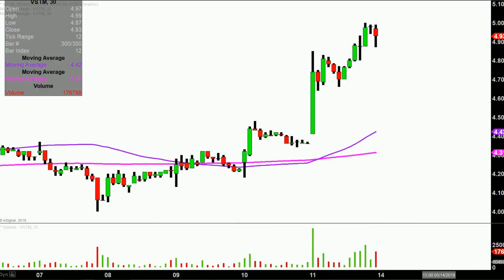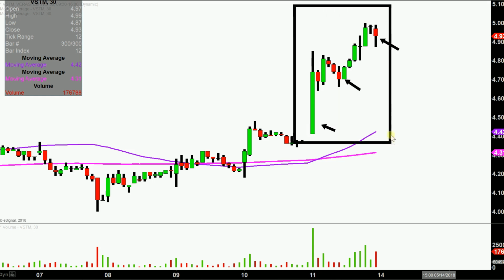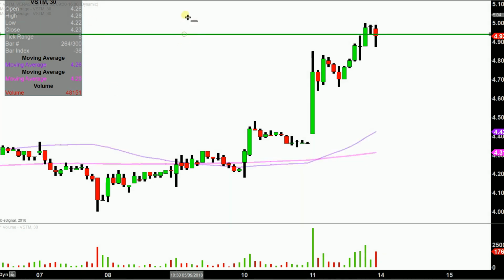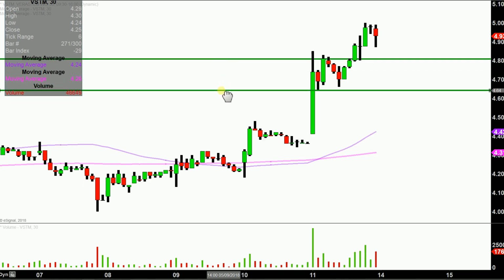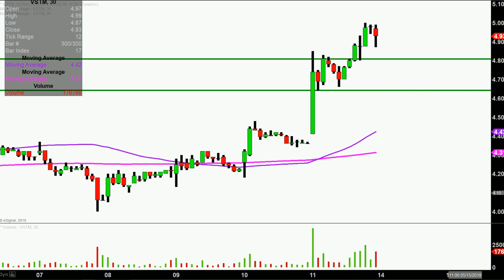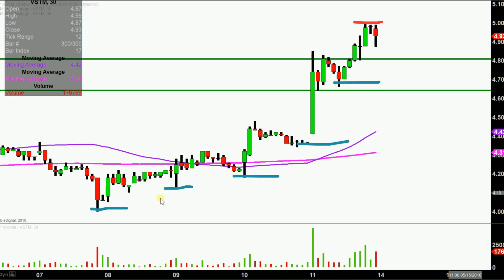Verastem, Inc. - VSTM Stock Chart Technical Analysis for 05-11-18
Learn how to read stock charts and identify technical patterns as ClayTrader does a quick stock chart review on Verastem, Inc. (VSTM).